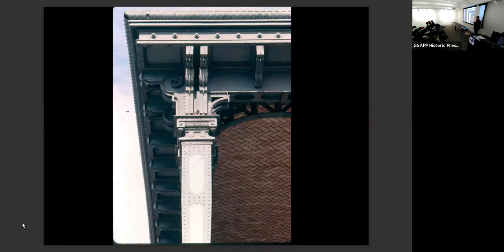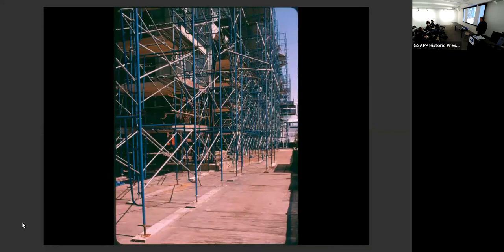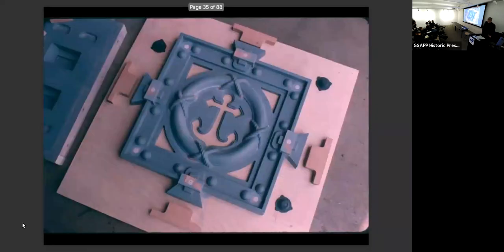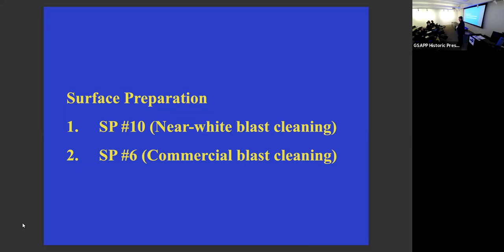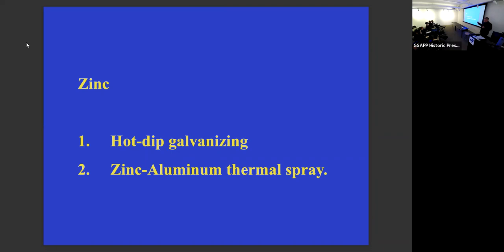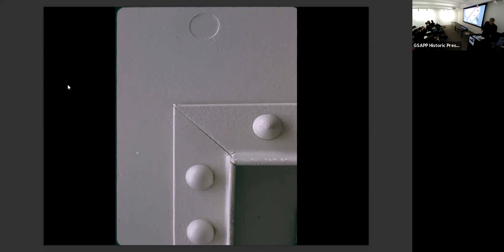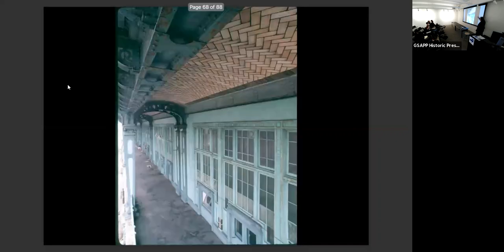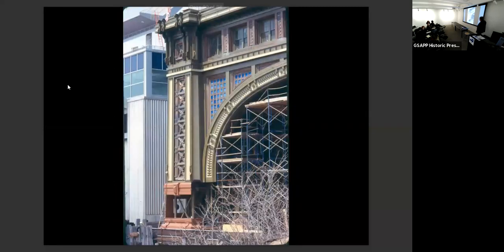Richard Pieper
The Bronx is up and the Battery’s down: cast iron, steel, and the restoration of the Battery Maritime Building

A lecture by Richard Pieper, Adjunct Associate Professor at Columbia GSAPP and Partner and Director of Preservation for Jan Hird Pokorny Associates.

Have you taken the ferry to Governor’s Island? Then you know the Battery Maritime Building at the southern tip of Manhattan. Constructed in the Industrial Beaux Arts style in 1908, the building originally served as the Manhattan terminus of a ferry to 39th Street in Brooklyn.

After the building was finished, however, ferry use declined as new subway lines were completed. By 1925, and until a few years ago, there were no more commercially-operated ferries on the East River. In 1938 the City discontinued ferry service to Brooklyn; the Battery Maritime Building sat largely disused for the next 65 years, its long passenger concourse subdivided with chain link fence and filled with dead records storage for New York City’s Department of Transportation. The one ferry service which did remain in operation was the Coast guard ferry which served their contingent on Governor’s Island.

By 2005, sections of the building were literally falling into the river. With New York City and the federal government nearing an agreement to pass Governor’s Island to the City, The New York City Economic Development Corporation began planning for the largest cast iron restoration ever undertaken in New York City. This talk will lead you through the challenges of restoring this massive historic cast iron and steel structure.